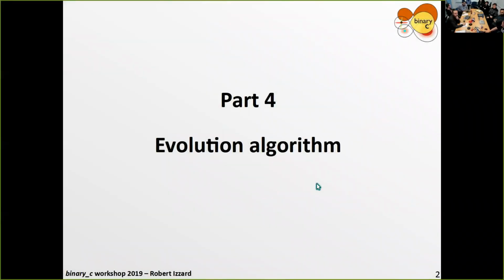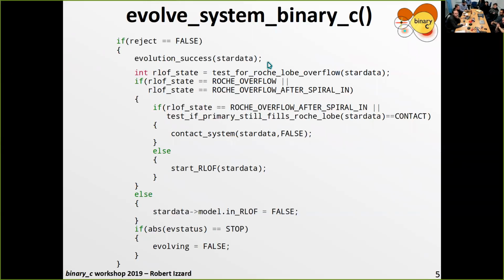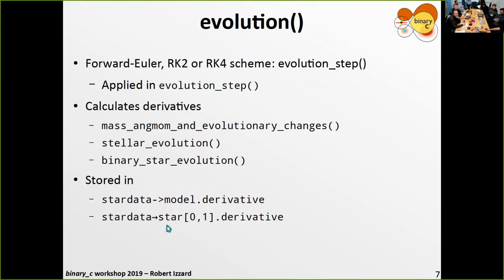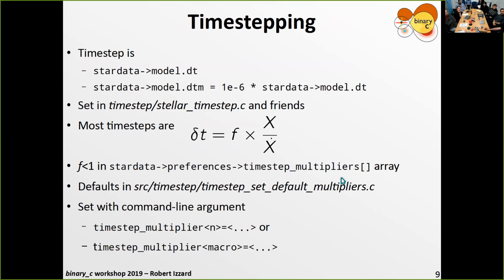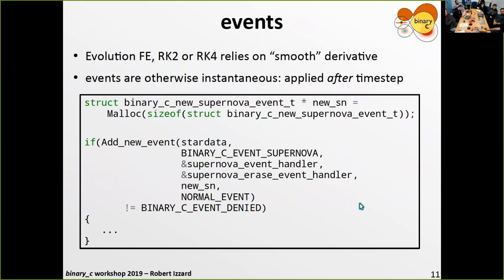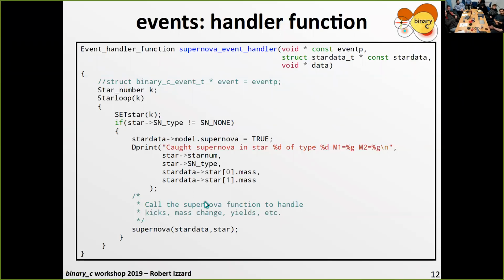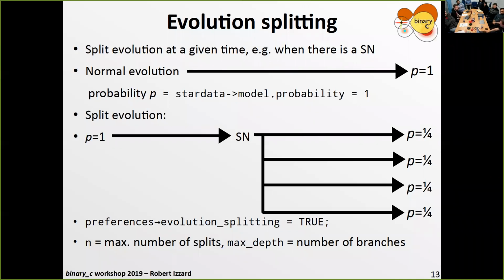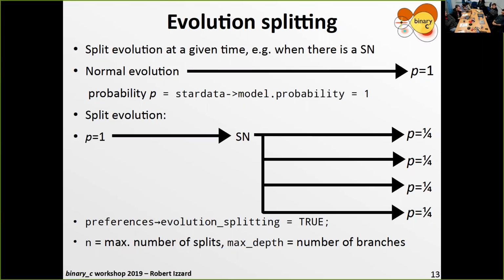Binary_c workshop 2019: Dr. Rob Izzard: Evolution algorithm of binary_c (day 1)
By: Dr. Rob Izzard
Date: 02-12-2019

Description: Talk on the evolution algorithm of binary_c